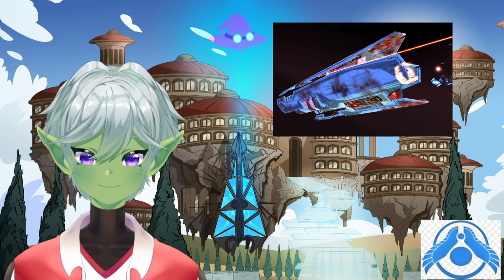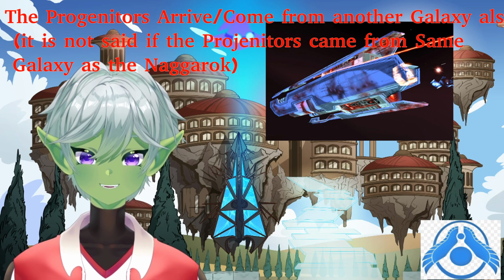The Lore of Homeworld: Pre-History - Starting with the Naggarok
Homeworld is a real-time strategy video game

Today we start a new series looking at the Lore of the series of Homeworld games.

The Naggarok was an Exploration Vessel that made the Journey from a nearby Galaxy, However, within it, a Malevolent stowaway which became known as the Beast, was aboard.
The crew crippled the vessel and sacrificed themselves in order to stop it from spreading.
The Beast however managed to launch an emergency beacon with a few Beast cells onboard.

That beacon was found almost one million years later by The Kiith Somtaaw. ( But that is a story is for another time)

This is going to be done in Chronological order and uses the Dates set out in the Homeworld Series

 A brief guide -

The Galactic Standard Year (GSY). Its origins are obscure but could be Probably linked to the First Time and the Bentusi's emergence on the galactic scene.

The Kharakian Dating System (KDS) was used during the exile of the Hiigaran people on Kharak. It ceased to be used after the Kharakian Genocide.

Before Hiigaran Landfall (BHL) and After Hiigaran Landfall (AHL) refer to the date when the Hiigaran people returned to their homeworld, during the Homeworld War (and incidentally use the date of Homeworld as Year 0).

Homeworld is owned by Gearbox who is owned by Sega All rights are reserved to them.
Star Trek clip is owned by CBS.

No offense or Ownership is Claimed and this video is created for  a Review of the lore on Homeworld

Clown Horn  Sound effect by Only free high-quality stereo sound effects.

Spaceship Ambience by nick121087 under CC